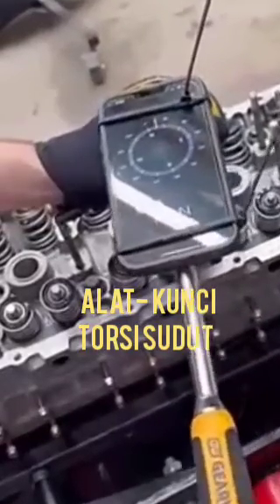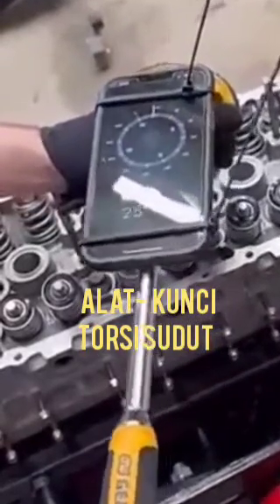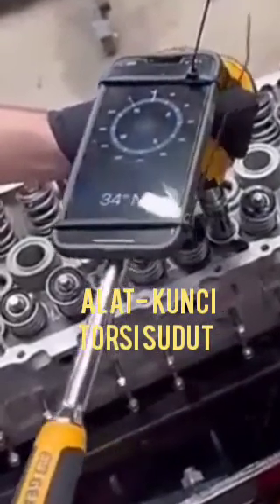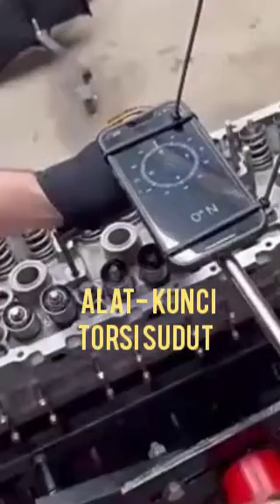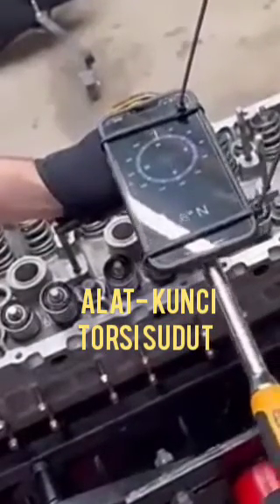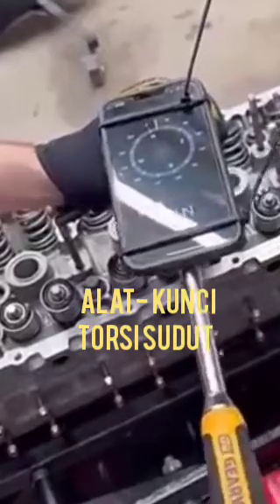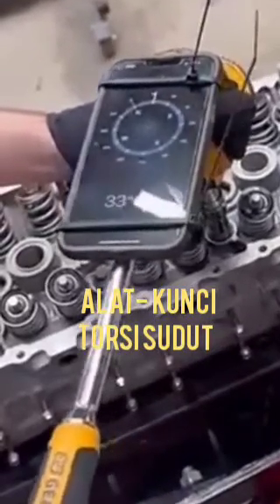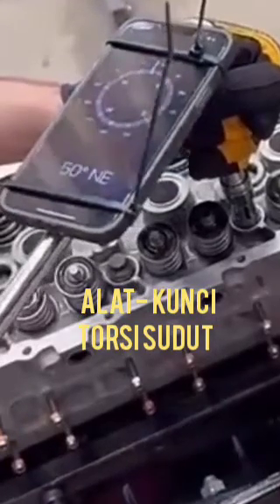alat- Kunci Torsi Sudut, Cara menggunakan.